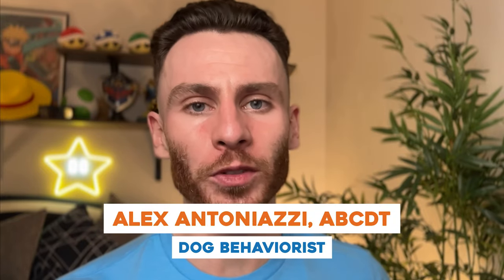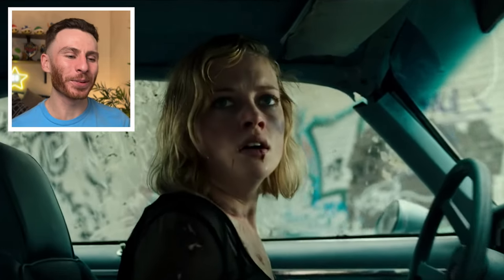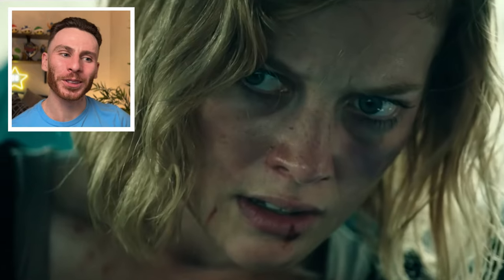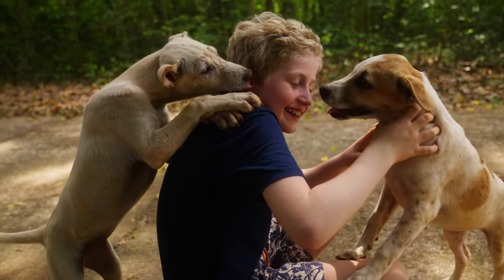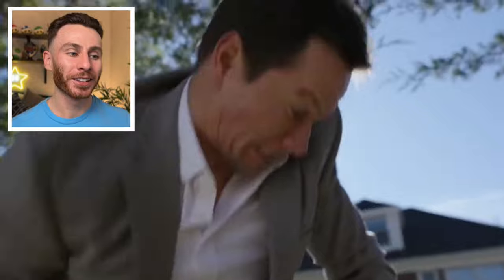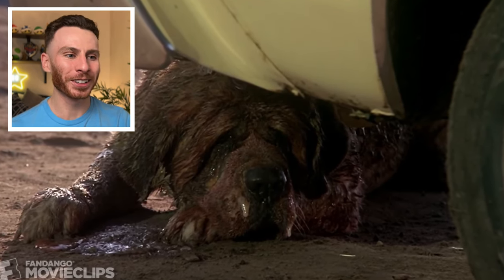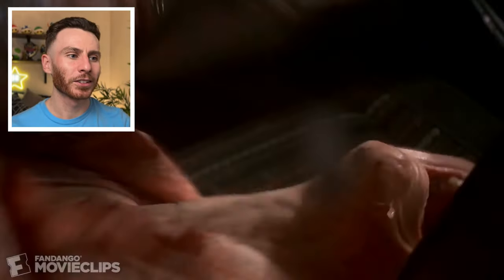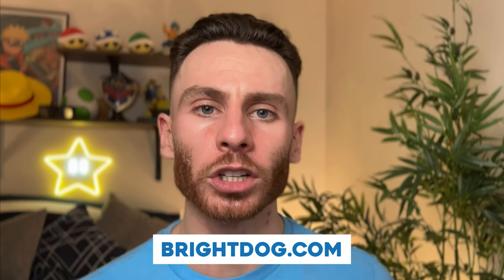Dogs are better at acting than most people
Lights, camera, canine action! Join me, Alex Antoniazzi, a seasoned dog expert, as I dissect and analyze dog attacks portrayed in some of your favorite movies.

In this video, we're diving deep into the world of cinematic dog attacks to separate fact from fiction. Hollywood often dramatizes these situations for entertainment, and it's time to uncover what's real and what's just for the big screen.

Watch along as we break down famous dog attack scenes from movies. I'll provide expert insights into dog behavior, body language, and the factors that contribute to real-life dog aggression. We'll discuss how these scenes could be improved for accuracy while maintaining the drama that makes movies so captivating.

Prepare to be enlightened as we explore the nuances of dog aggression in a controlled and educational setting. From understanding the triggers to learning how to stay safe around dogs in real life, this video is packed with valuable information.

Whether you're a film buff, a dog enthusiast, or just curious about the truth behind those intense movie moments, this video is for you. Plus, you'll gain a deeper appreciation for the role of dogs in cinema and how their portrayal can impact our understanding of these amazing animals.